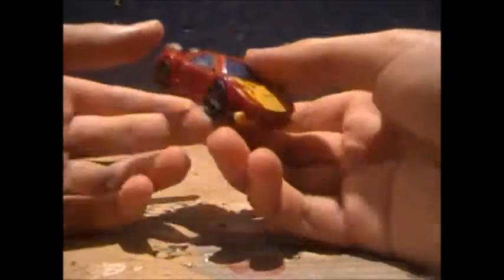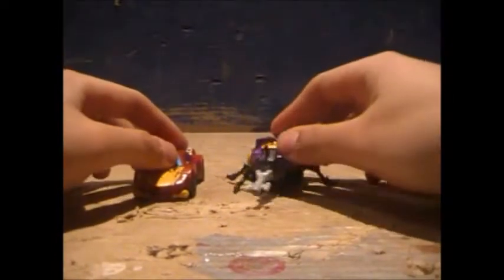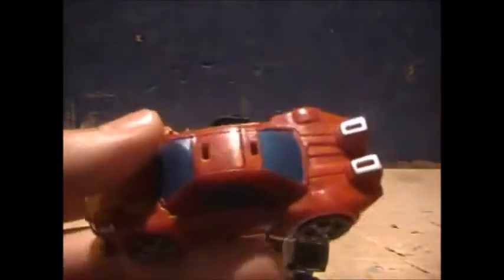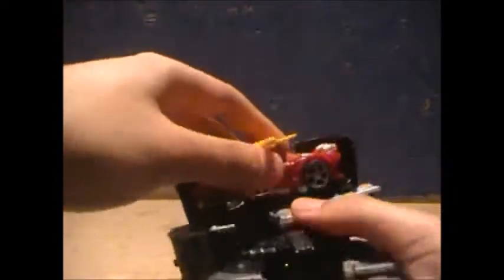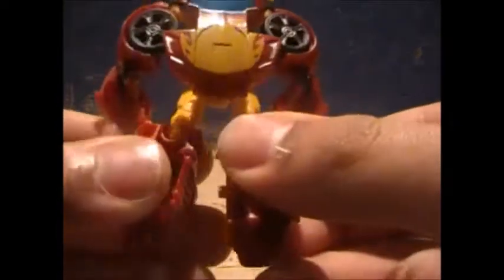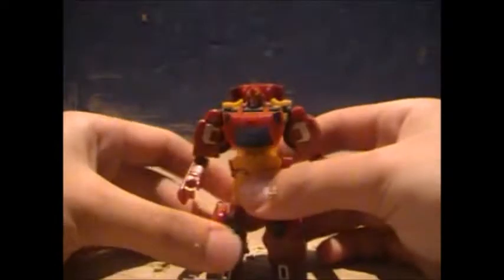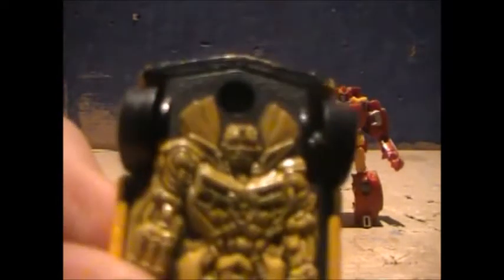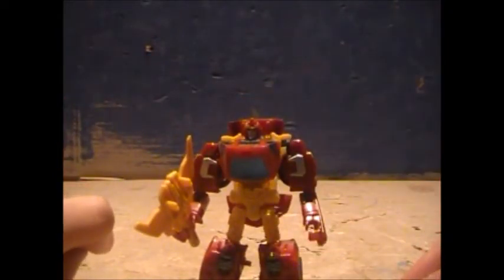RG1 Reviews- Combiner Wars Rodimus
He's Hot Rod to me :]